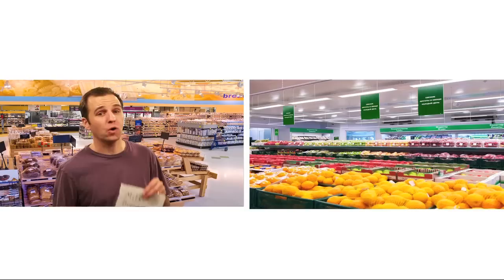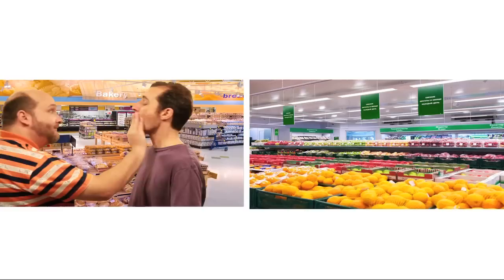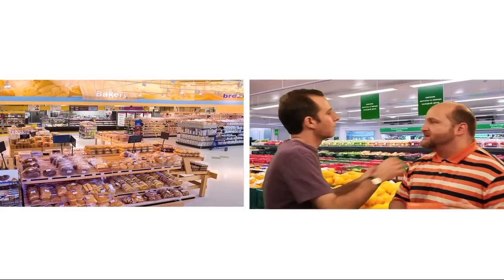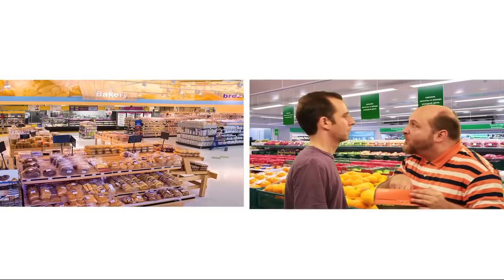Imagination Situation - Situation #1 'Intrigue - Aisle Nine'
Imagination Situation is a web series for the entire family that educates parents on how to play pretend with their kids during an otherwise stressful outing.

The first episode (or as we like to say 'Situation' ) takes us down the adventurous aisles of the local grocery store. A wonderland of packaged perishables and fantastical frozen dinners, it's no wonder a child's attention is focused on everything but their dad's grocery list. How will our frazzled father corral his wayward son's attention to the task at hand? You've never seen a secret mission that's stocked with so much fun.

Want to know more about Imagination Situation? Give our Situation a "Like" and head over